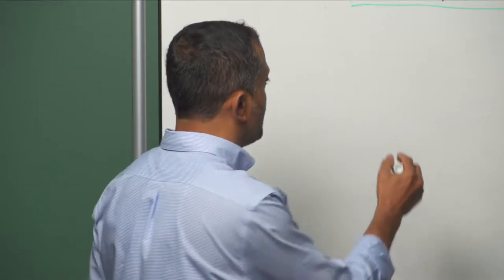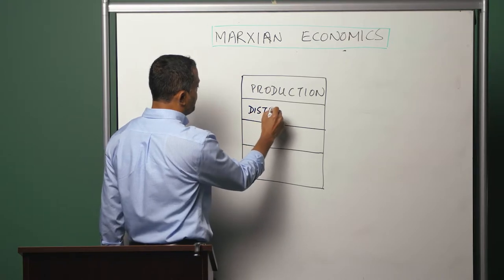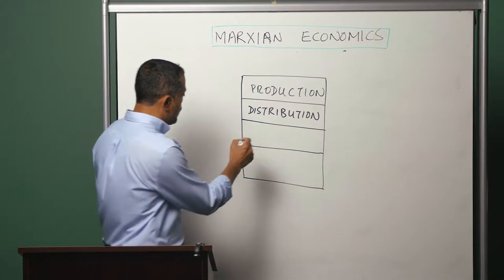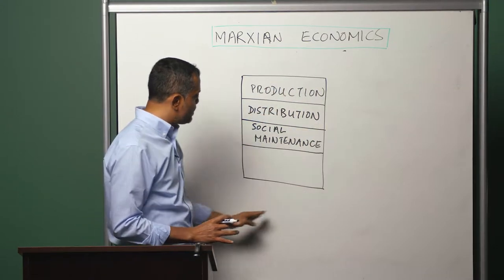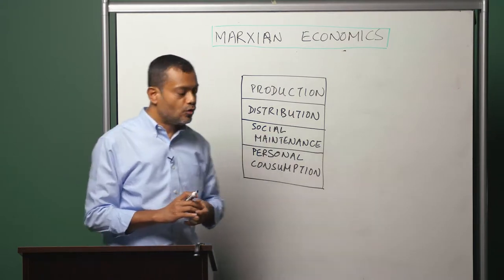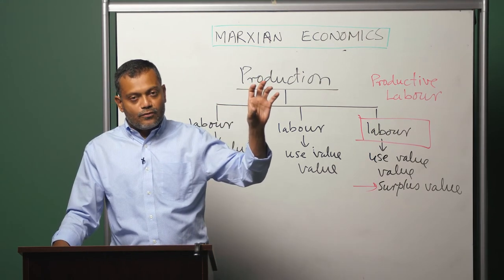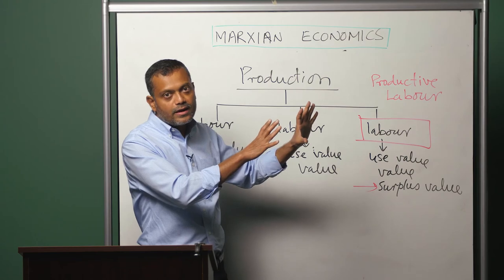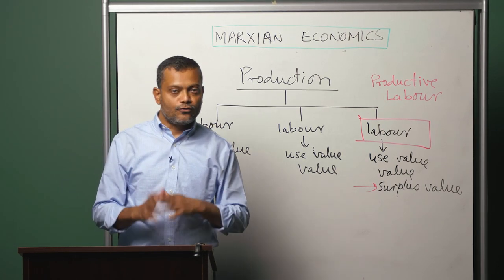Module 4 - Part 3: Detour: Productive and Unproductive Labour